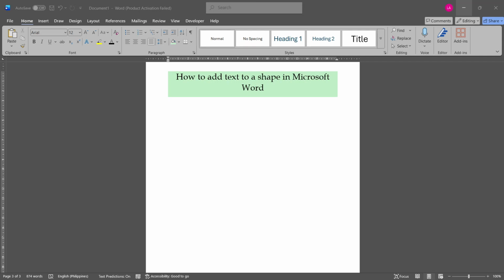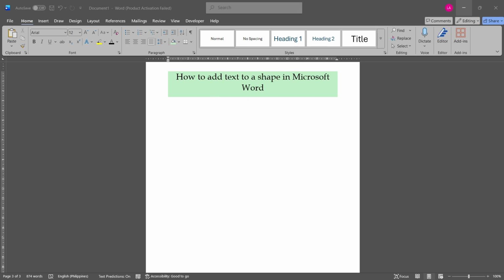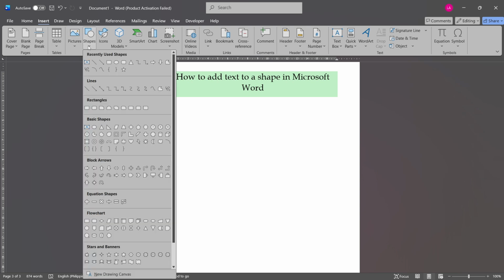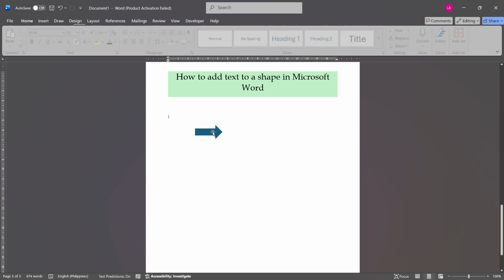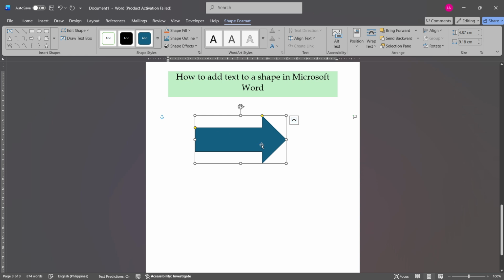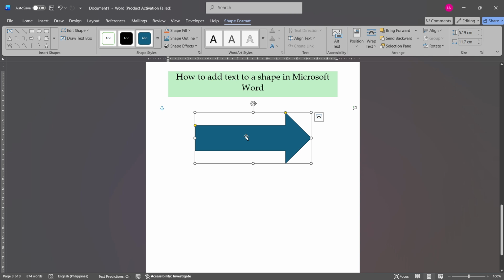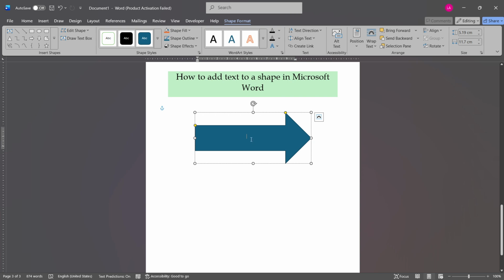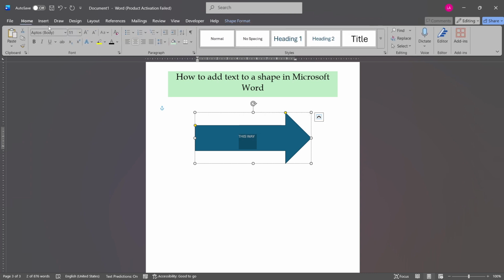How to Add Text to a Shape in Microsoft Word [2026 Guide]